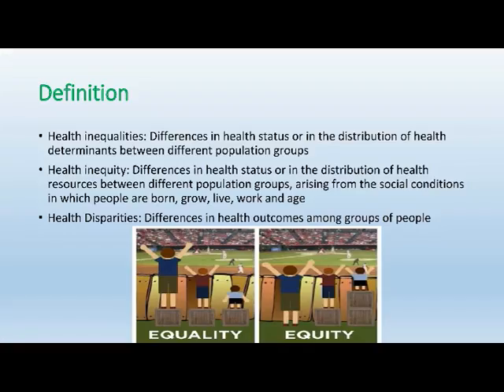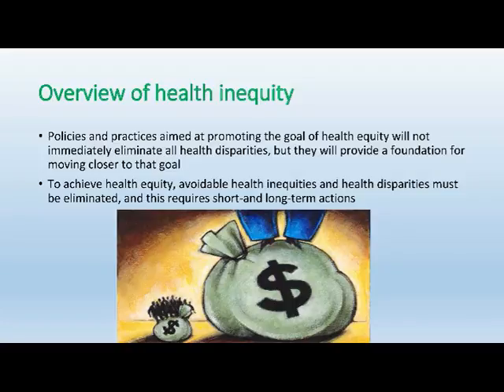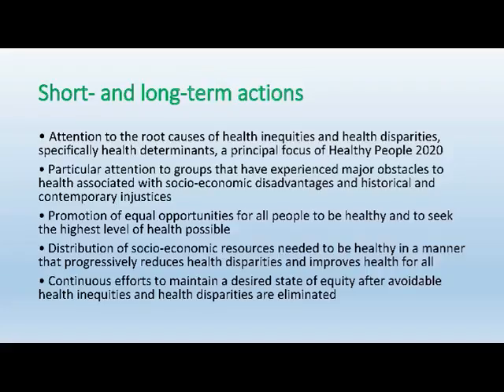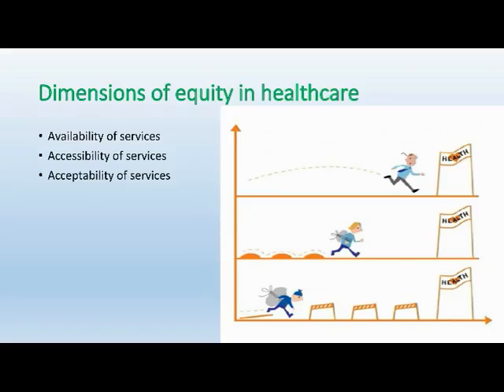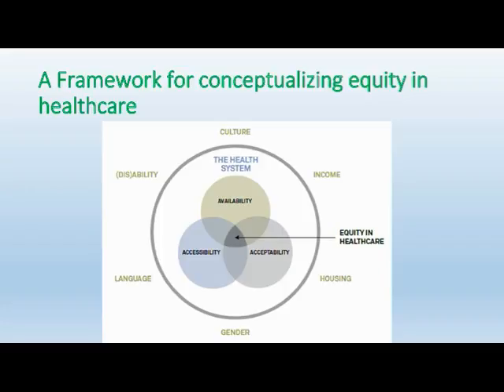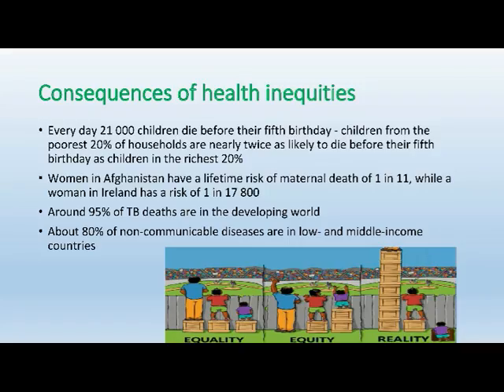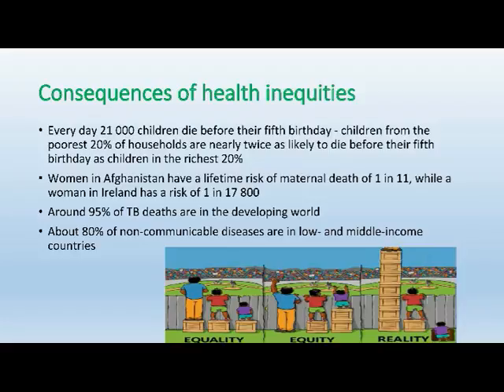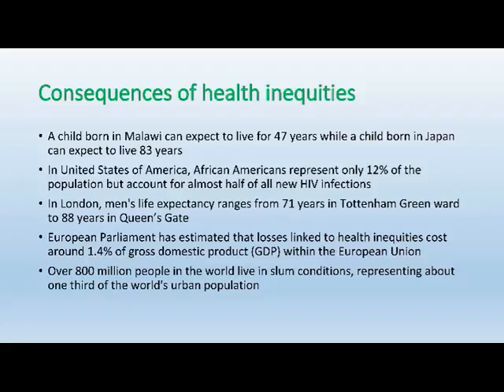Health Inequity in Malaysia - Yap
This presentation describes the issues of health inequity in Malaysia.